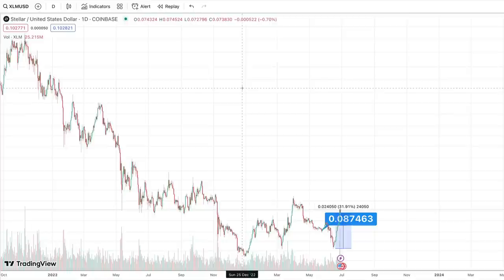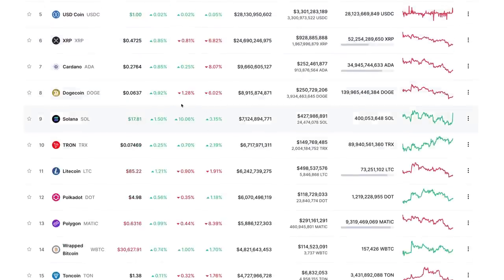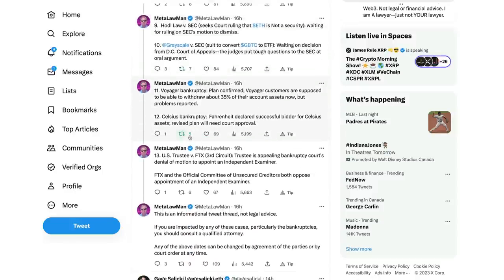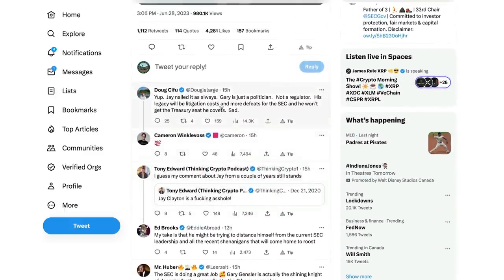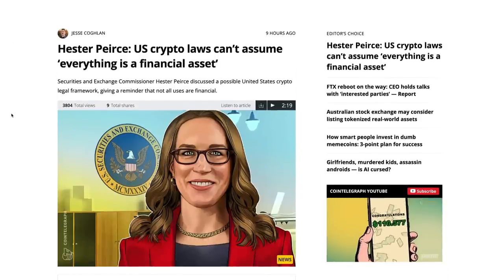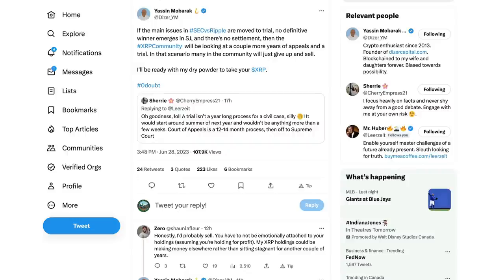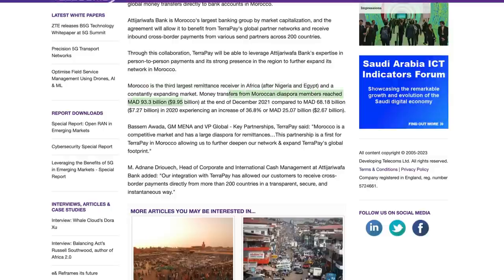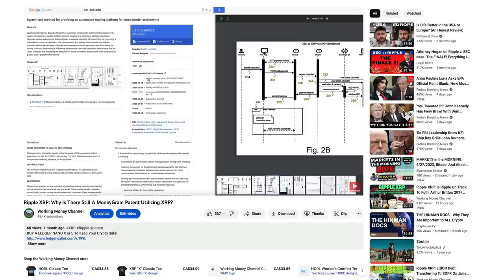Ripple XRP: How Could Crypto Lawsuits Set Precedent & NEW MoneyGram/Ripple Patent Connection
OPEN An Account With BITRUE!

rByfVCCvLDaScip6kztPFYCZ9oztPKqP3b

bc1q8zamhnwczhd3ywe3yztpsgrw0csqvpsnfvexwg

0x882f4a16beEDA3bbCF14B93783495f9af893b751

RFFUJTCHYB7DHM2VLG5DJDXLP5CKLH4D5XMO4TBNYKMAOL5OVHPSC7QTW4